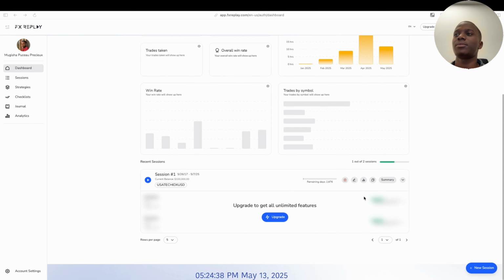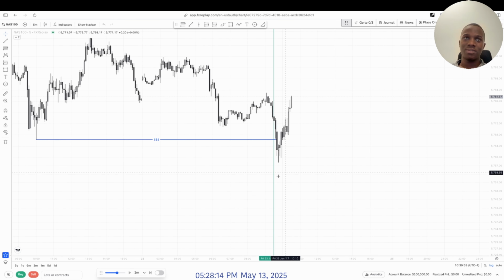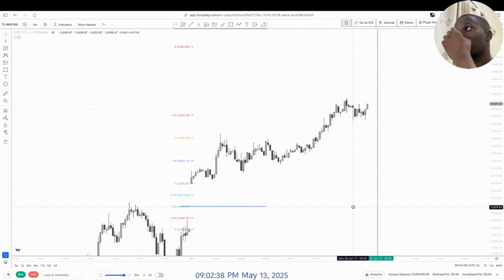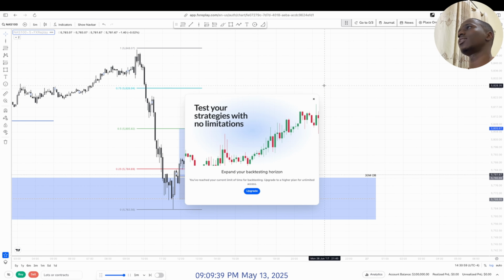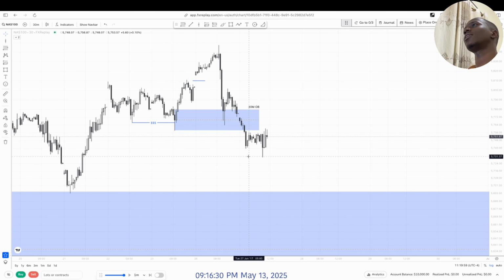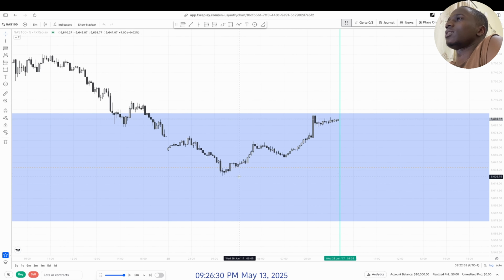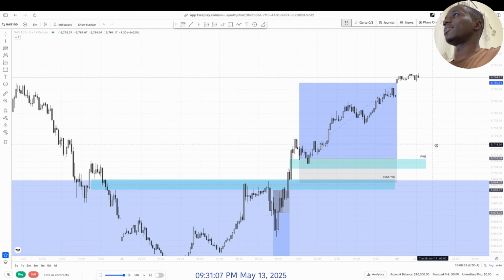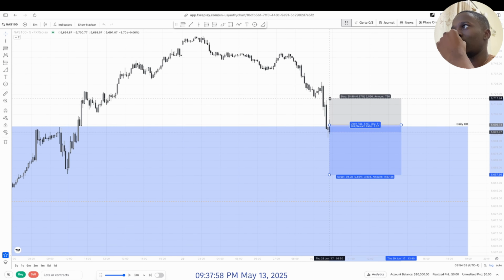Day 19 - Backtesting